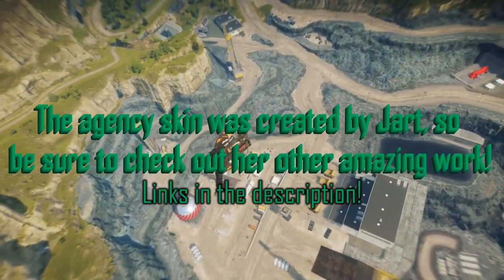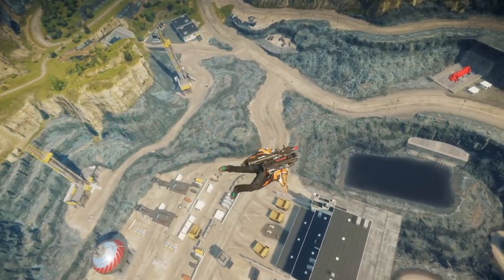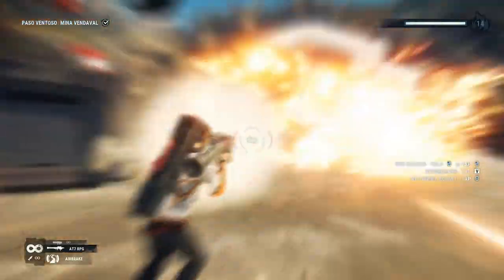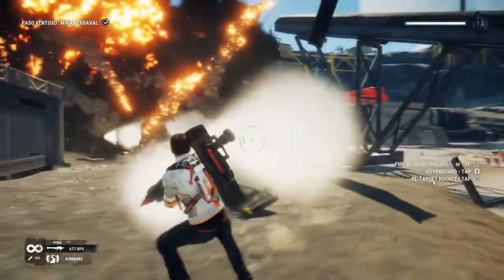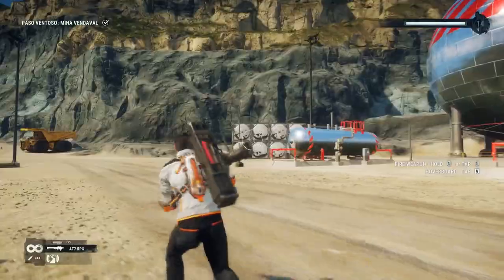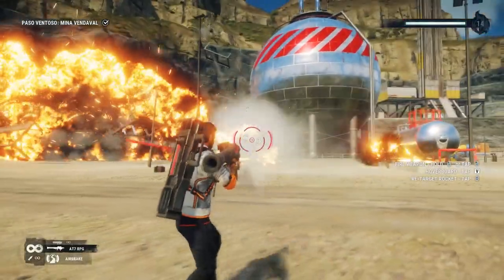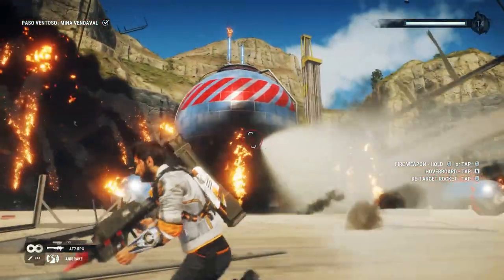Just Cause 4 - Agency skin and cannon guns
This video shows off the brand new agency skin and the cannon guns!
The agency skin replaces the default Rico skin, while the cannon guns are two separate weapons!
The agency skin was created by Jart, so be sure to check out here other work here:

Main song:
Pokemon Mystery Dungeon - Sky Tower Remix - By Kamex